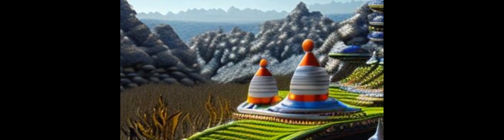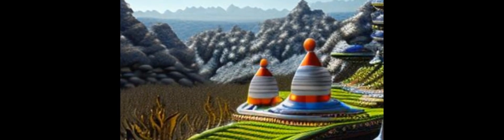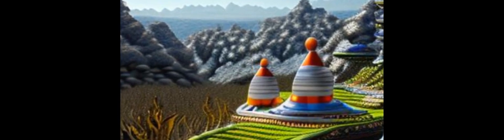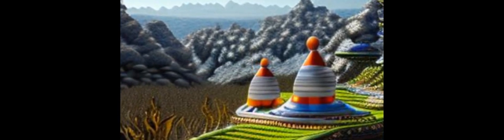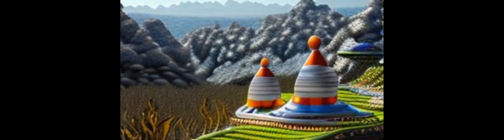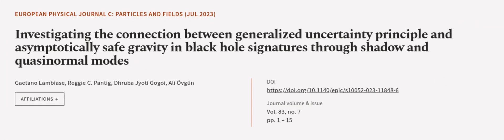Investigating the connection between generalized uncertainty principle and asymptotic... | RTCL.TV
### Keywords ###
UncertaintyPrinciple CouplingConstant Phys.Rev.

### Article Attribution ###
Title: Investigating the connection between generalized uncertainty principle and asymptotically safe gravity in black hole signatures through shadow and quasinormal modes
Authors: Gaetano Lambiase, Reggie C. Pantig, Dhruba Jyoti Gogoi ,and Ali Övgün
Publisher: SpringerOpen
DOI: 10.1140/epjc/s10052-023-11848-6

### Video Timestamps ###
0:00:00 - Summary
0:00:53 - Title
0:01:01 - Outro
0:01:05 - End